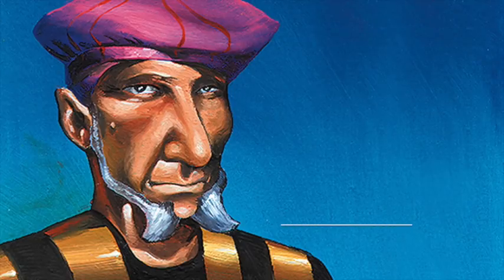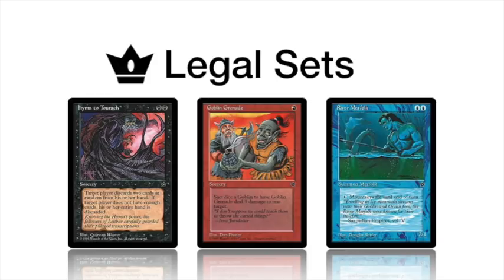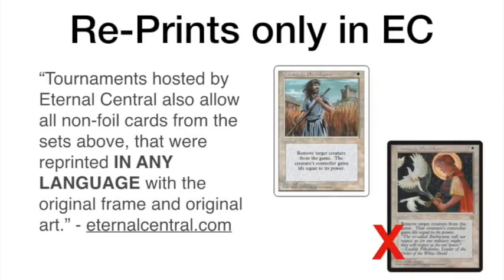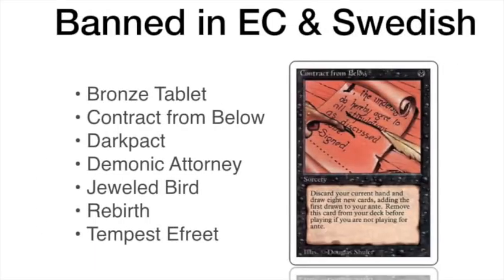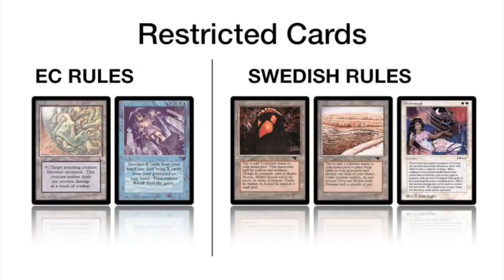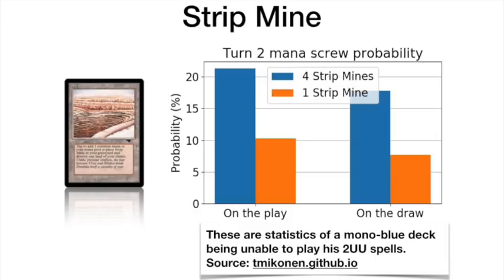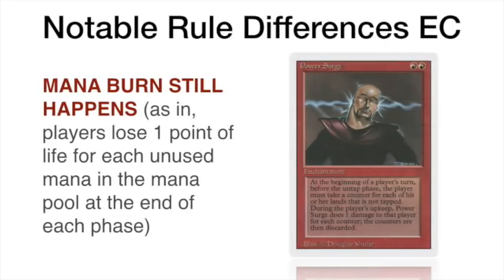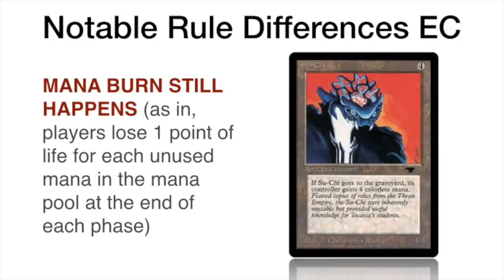Differences between OS 93/94 Swedish and Eternal Central Rules, MtG Old School Magic | 047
What is the difference between Swedish rules and Eternal Central OS MtG rules? In this episode of Timmy Talks, we are going to dive into the two main rule sets of Old School Magic the Gathering 93/94.

Find out what the rules are, how the rules differ and what the impact is of these changes when constructing an old school Magic deck. Did I miss something or do you have more rule questions?